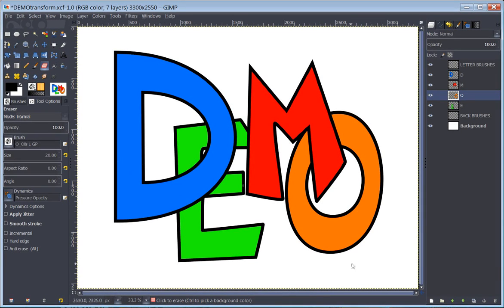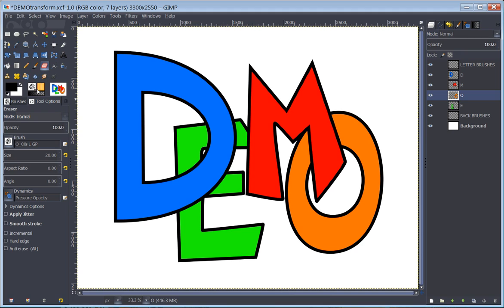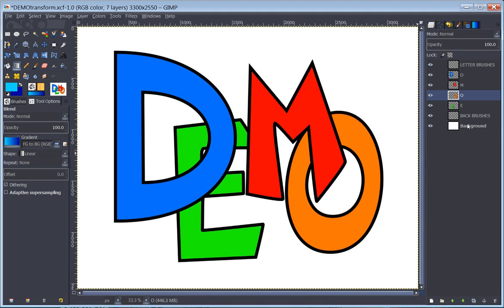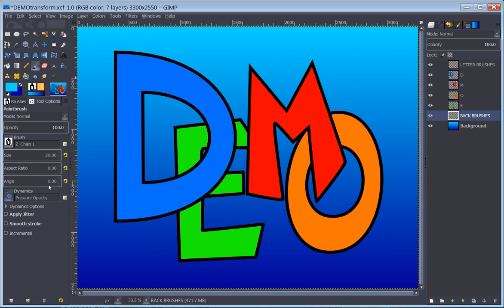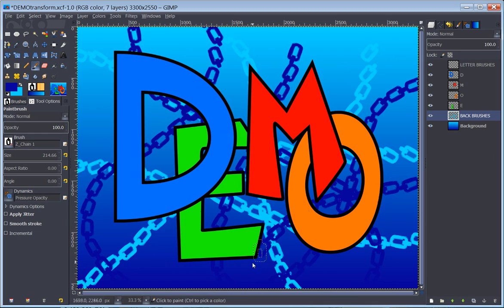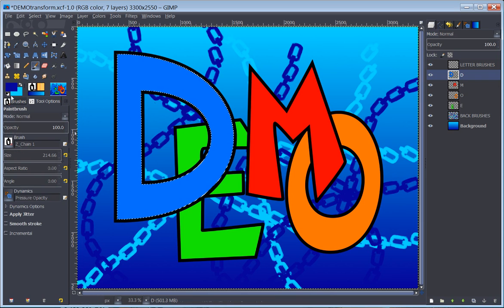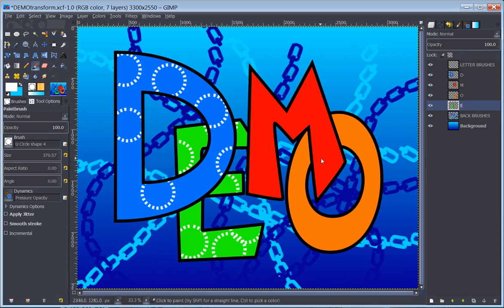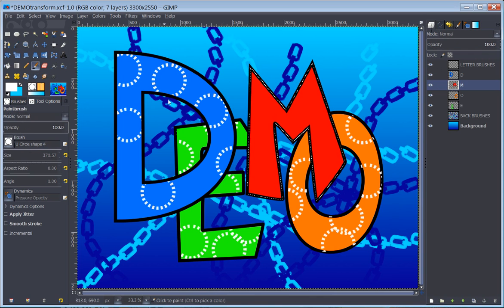Graffiti 3 Adding Brushes